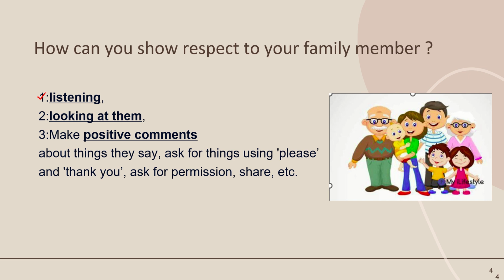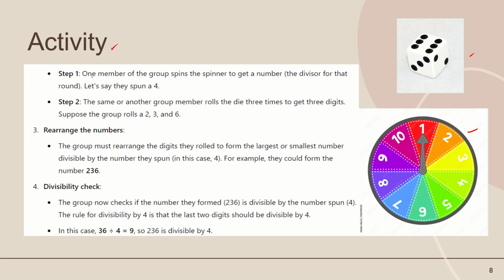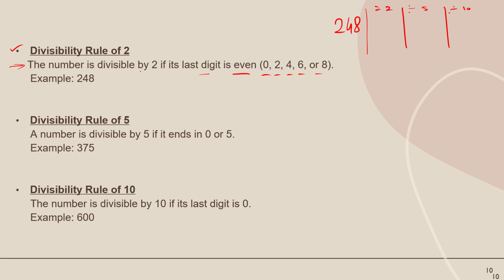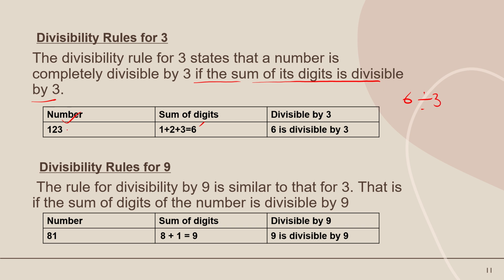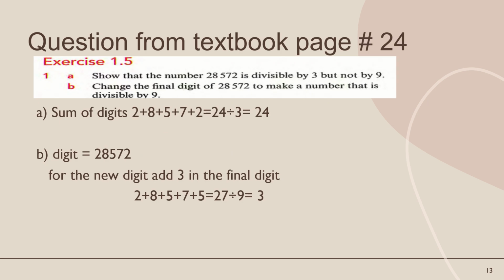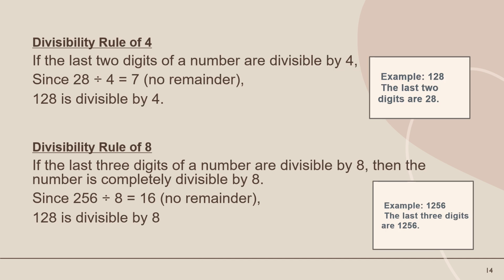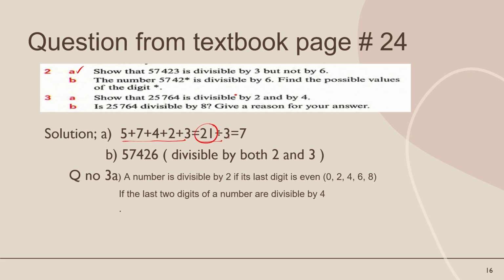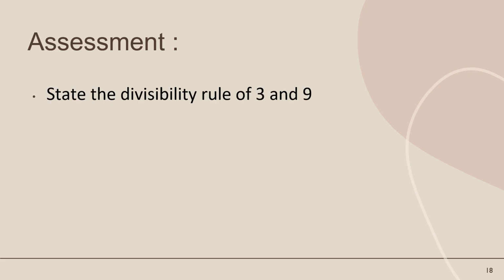Math 7 week 3 day 3